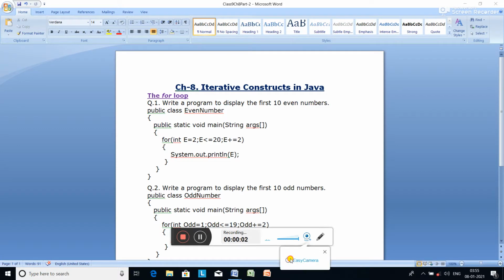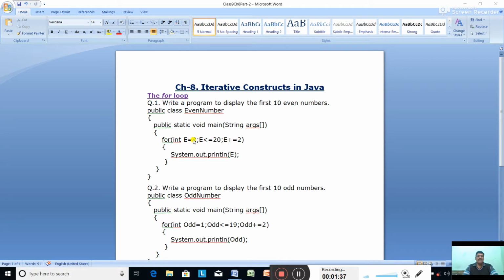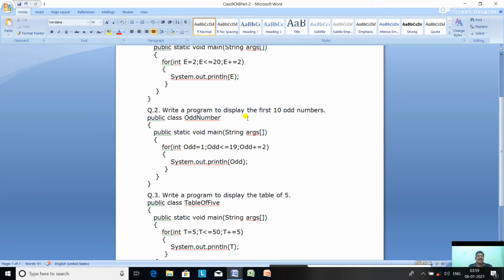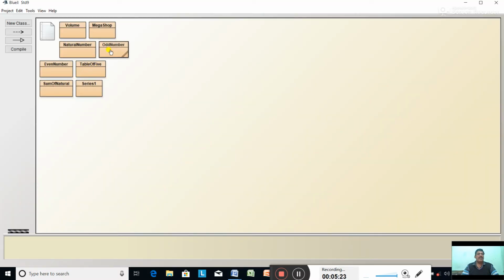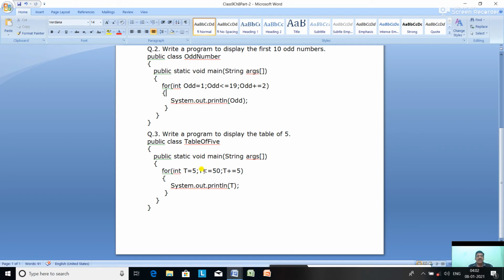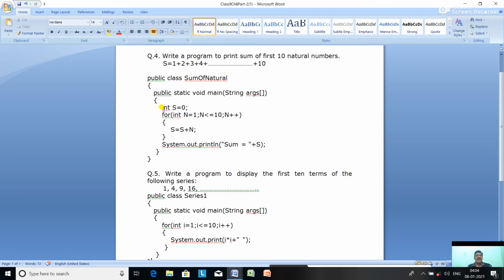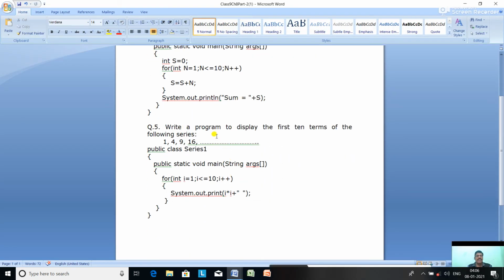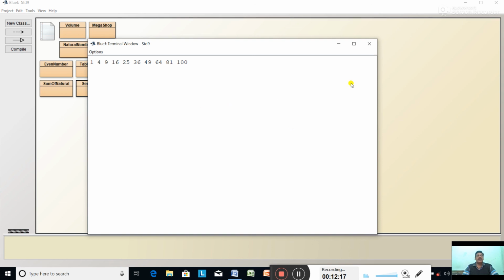Date-9/1/2021. Class-9. Computer Applications. Ch-8, Iterative Constructs in Java. Part-2.